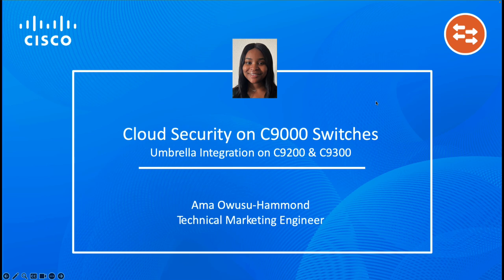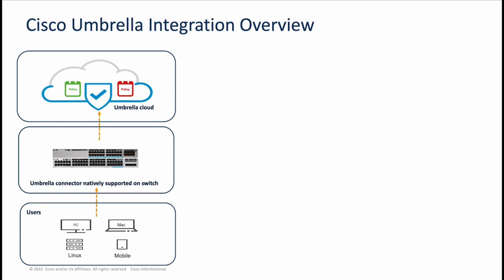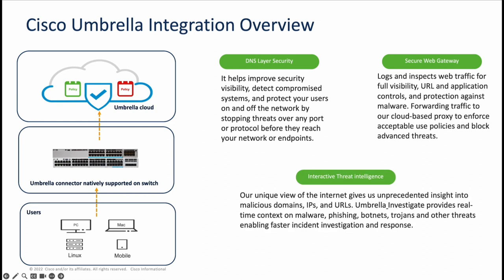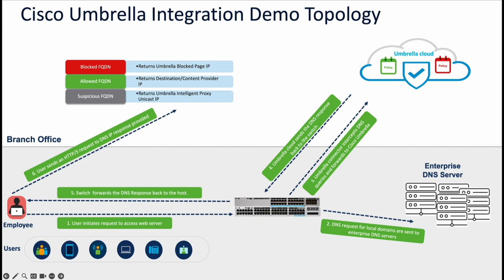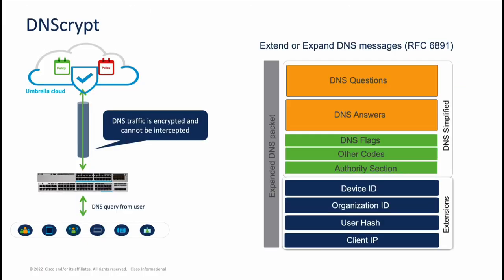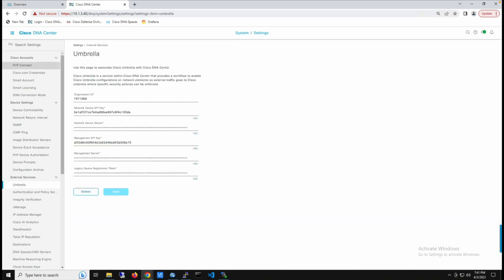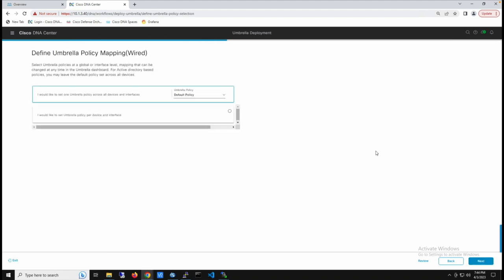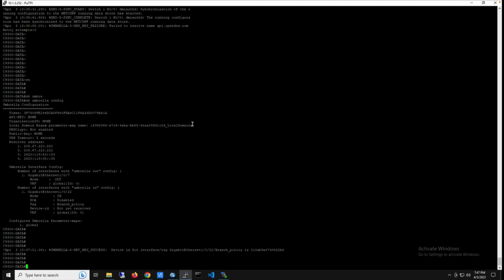Cloud Security on Catalyst 9000(Umbrella Integration)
Learn about cloud-Based Security on our Catalyst 9000 switches with  focus on enabling Cisco Umbrella Integration on the C9200&C9300 switches using Catalyst Center in this video.